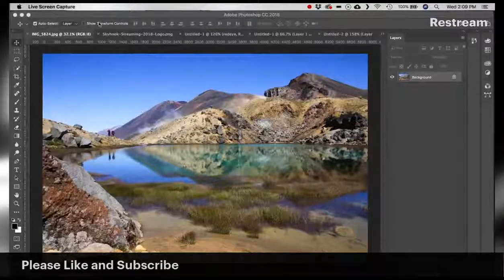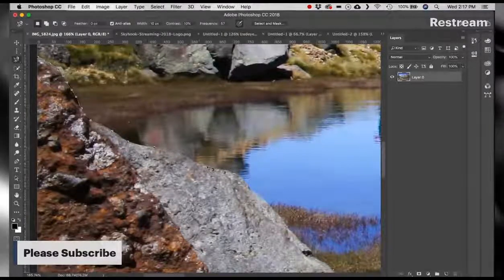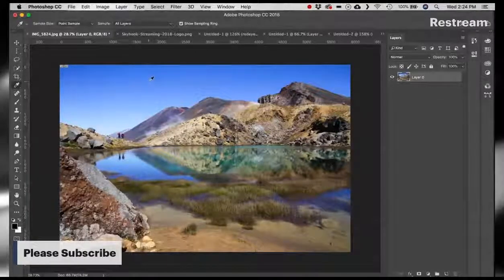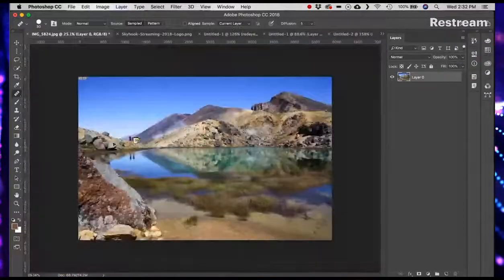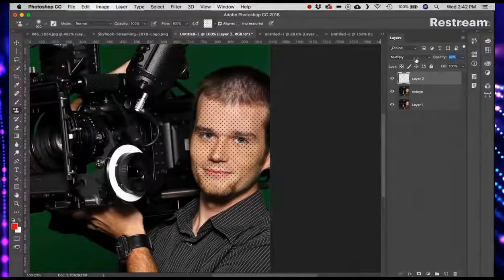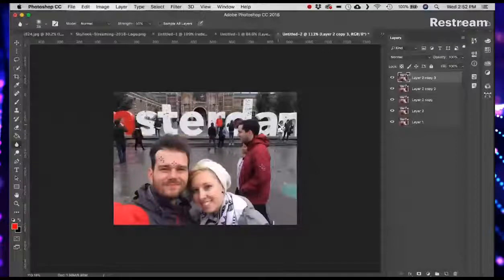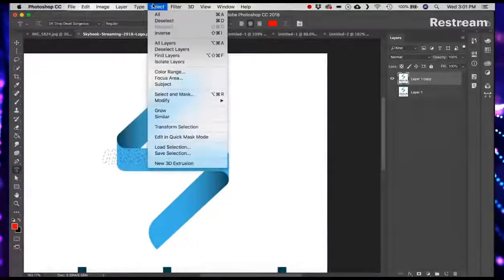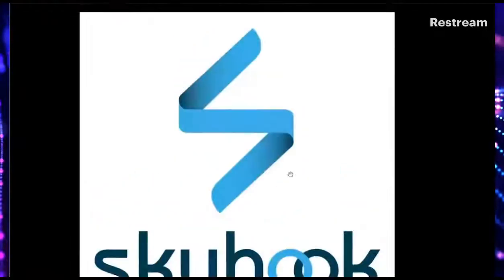Adobe Photoshop for Window 10 Live Stream